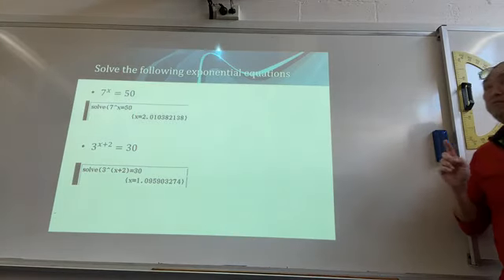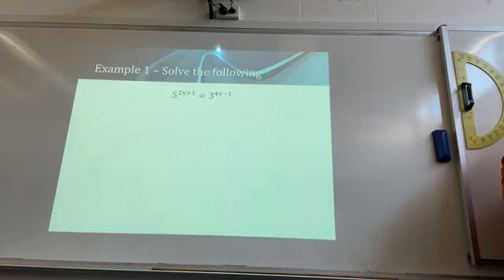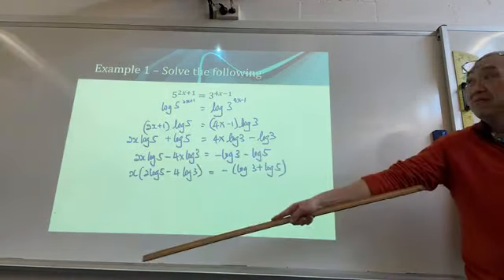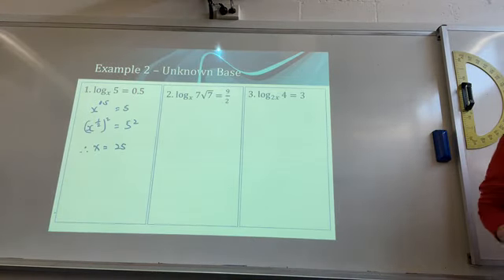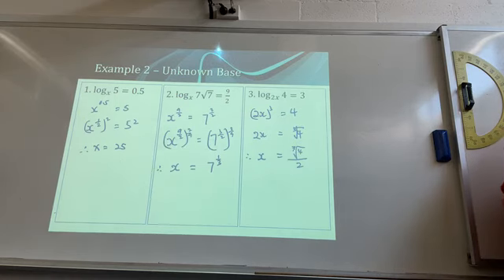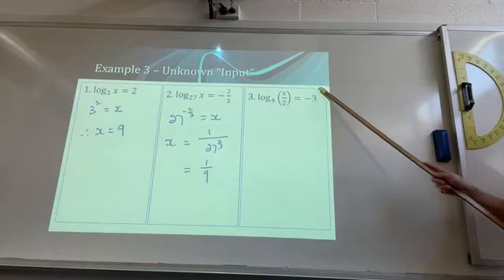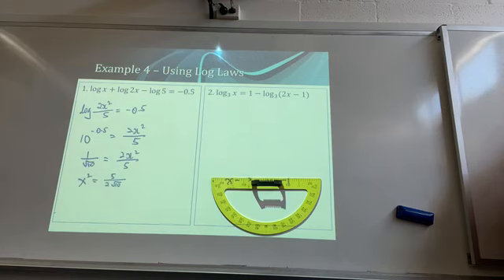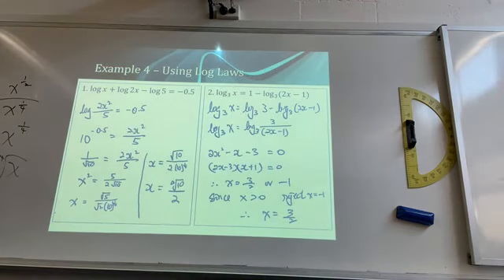Solving Equations using Logarithms